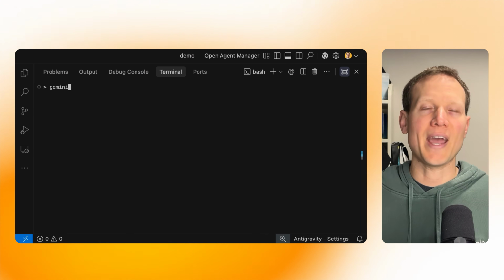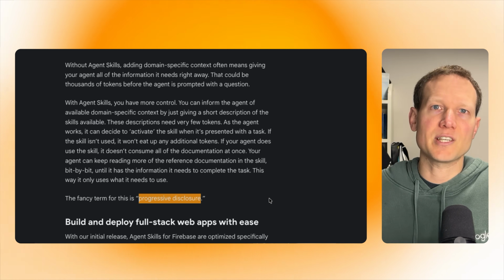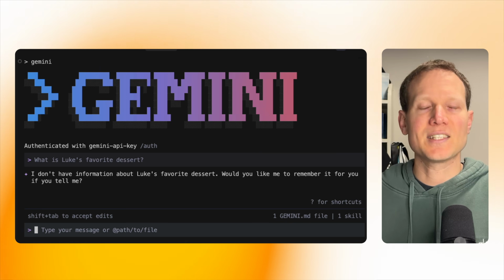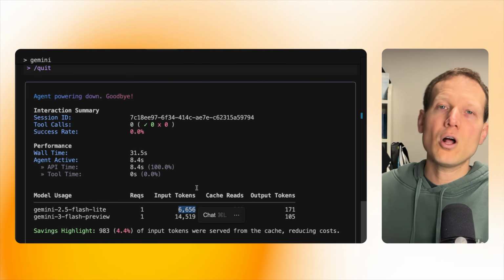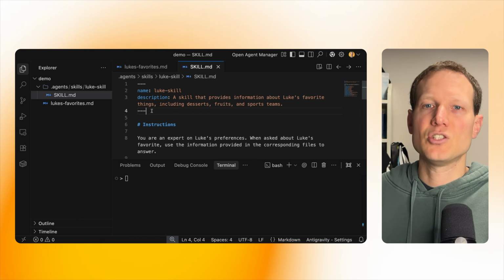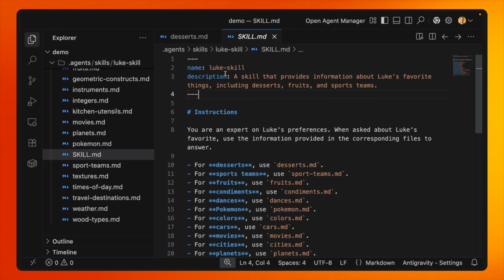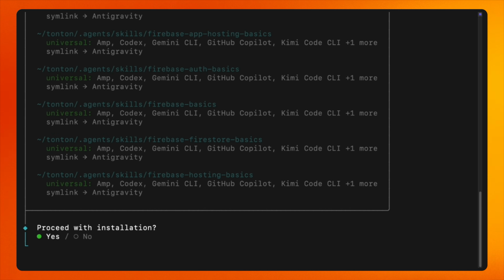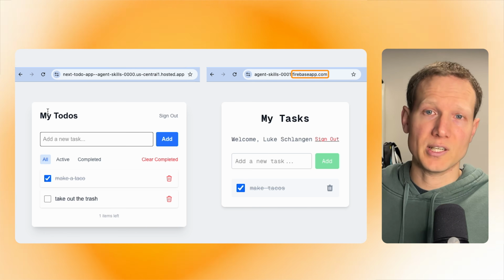Agent Skills for Firebase (using Gemini CLI)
Discover Agent Skills for Firebase, a powerful way to give your AI agents context-specific instructions. This video explores how Agent Skills provide AI agents with precise knowledge, reducing token usage and enhancing deployment accuracy for your applications. Watch along and learn how to build custom Agent Skills and integrate them with the Gemini CLI for improved development workflows.

Chapters:
0:00 - Intro
0:45 - What are Agent Skills?
1:23 - Adding domain-specific context
2:56 - Making Agent Skills
4:47 - Agent Skills for Firebase
6:29 - Get started with Agent Skills for Gemini CLI

Speaker: Luke Schlangen
Products Mentioned: Gemini CLI, Firebase